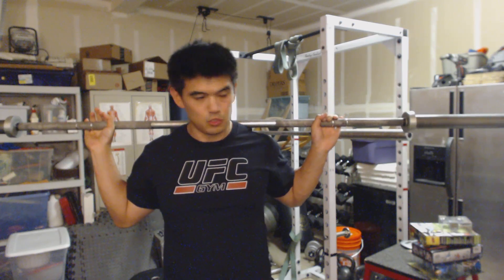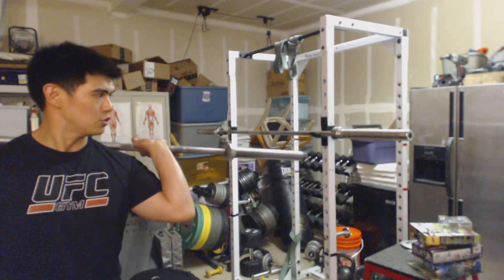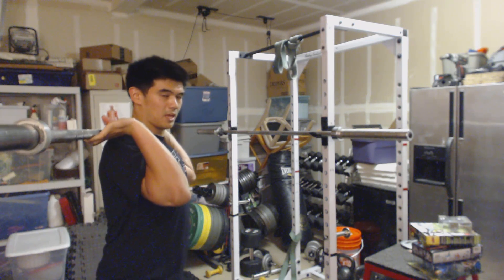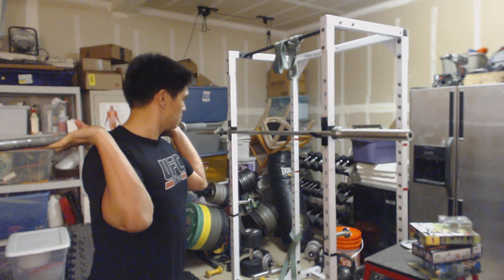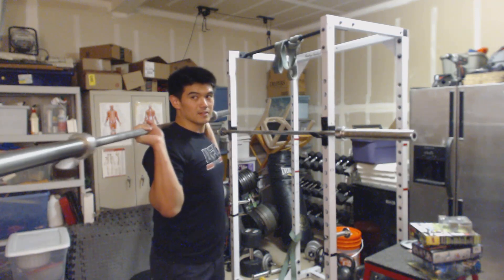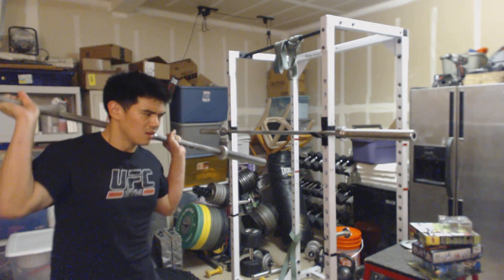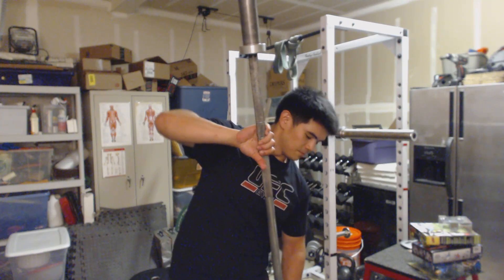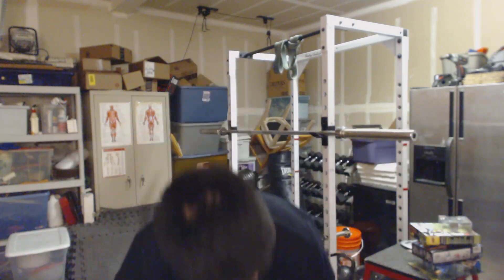Front Rack Mobility for Front Squats and Power Cleans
It's a pain in the ass to set up at times, but it works. Probably better if you have your own home gym.